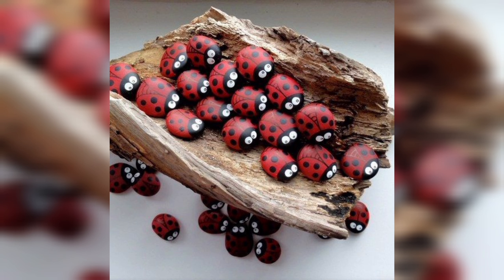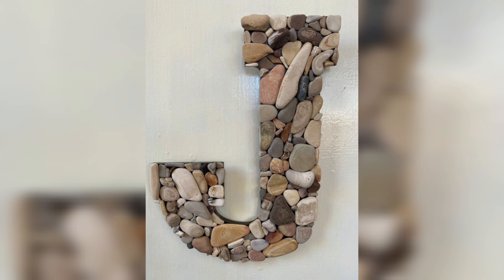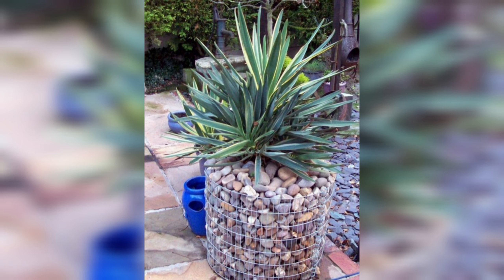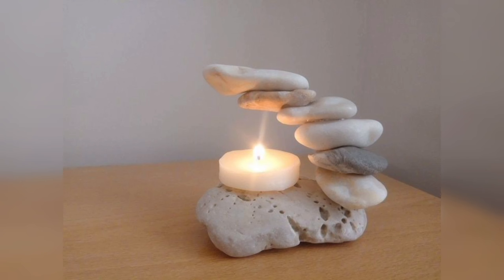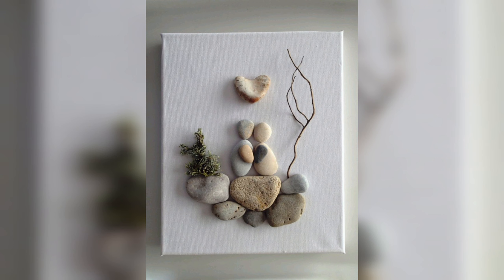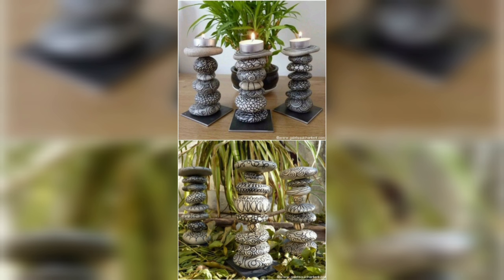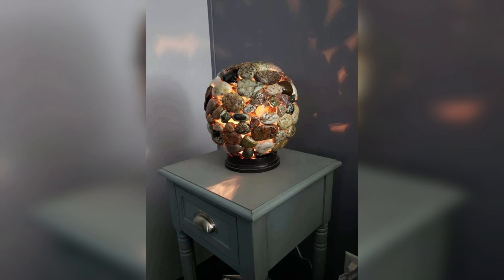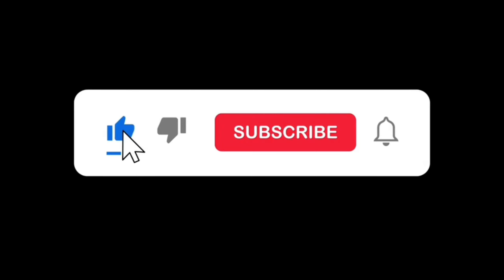Rock Your Décor: DIY Stone and Pebble Crafts for Home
In this video we will see 50+ DIY Stones and Pebbles Décor. DIY pebble and stone decorations have become increasingly popular over the years, as people look for affordable and creative ways to enhance the look of their homes and gardens.